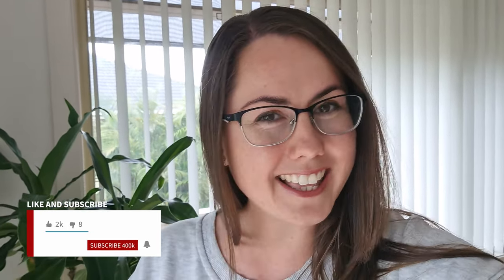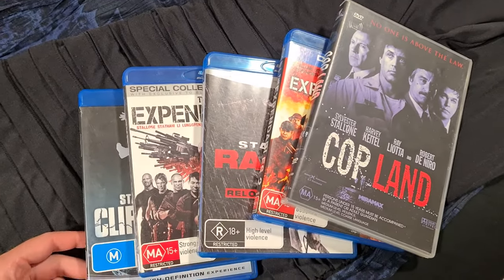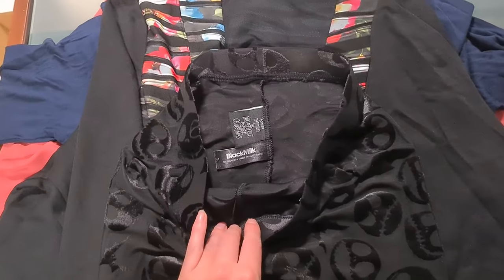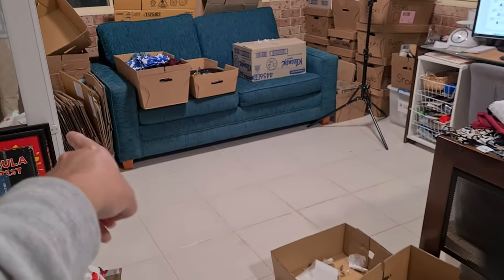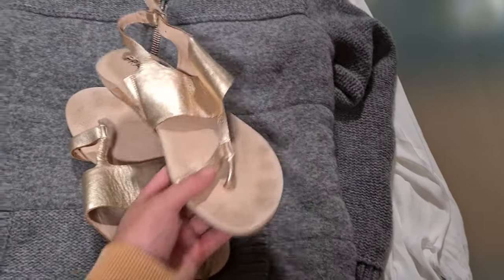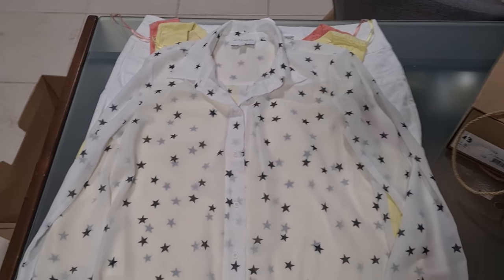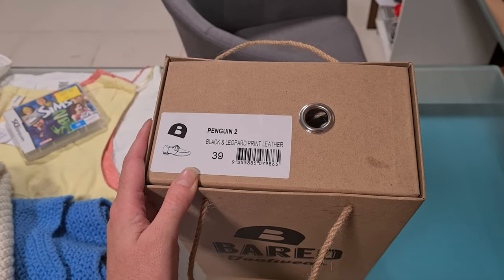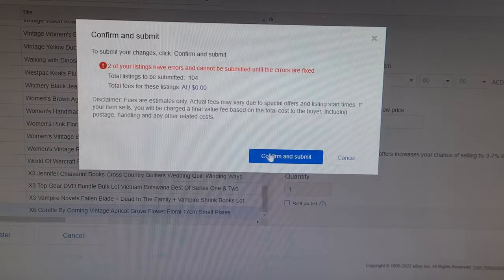Source, Photograph, List, Ship, REPEAT! Week 51 Vlog | Reselling Full Time In Australia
Source, Photograph, List, Ship, REPEAT!
Week 51 Vlog | Reselling Full Time In Australia

👉 I sell second-hand and new items online in Australia! Supporting charities, diverting things away from landfill and helping out Mother Nature.

Items I use and recommend:
📸Lighting Kit
📦 Compostable Sellotape
🖨️ Dymo label printer

👗 eBay store:

Get $10 credit - Use code ECOAUSSIE when you sign up!

💙 I acknowledge the traditional custodians of the land on which I work and live, the Gathang-speaking people (Worimi and Biripi) in the Barrington Coast region, NSW, Australia. I pay my respects to Elders past and present and honour those whose culture and customs have nurtured and continue to nurture this land.